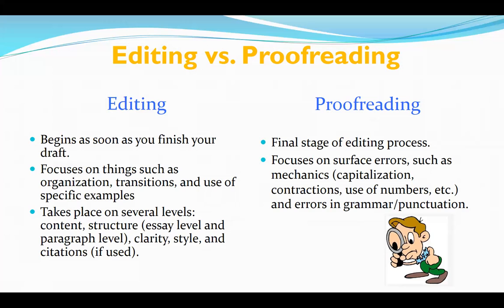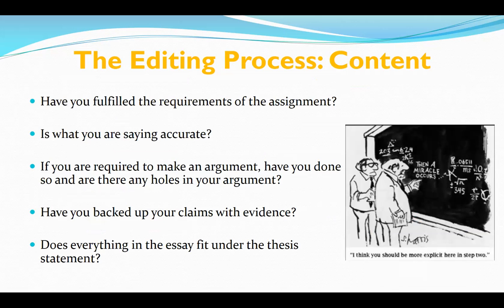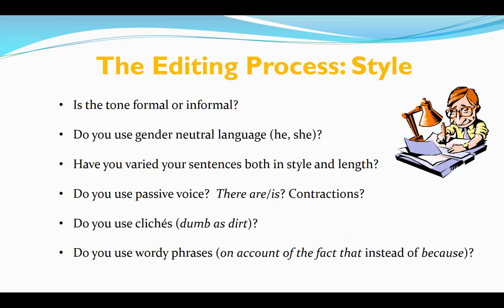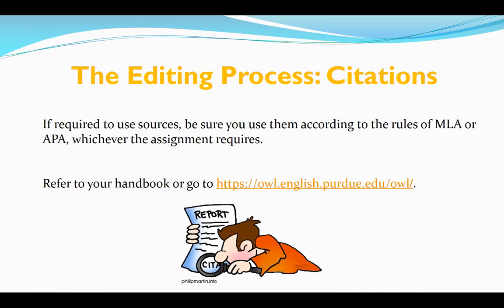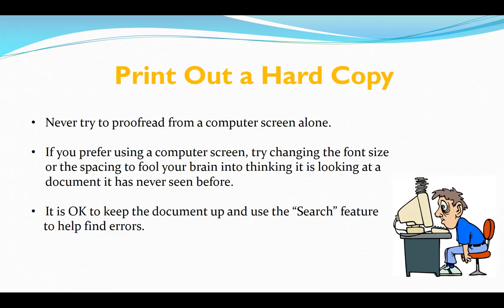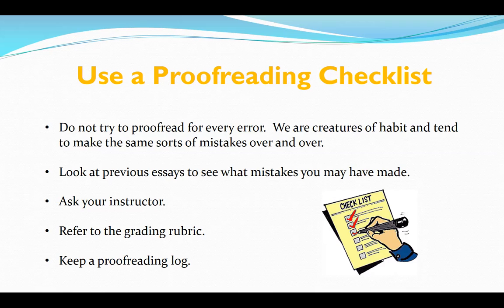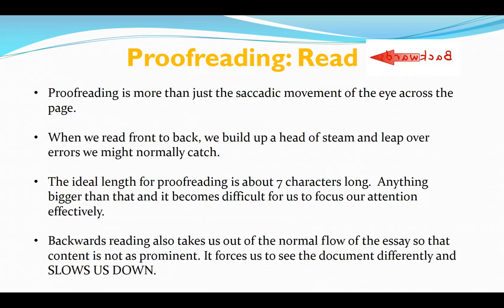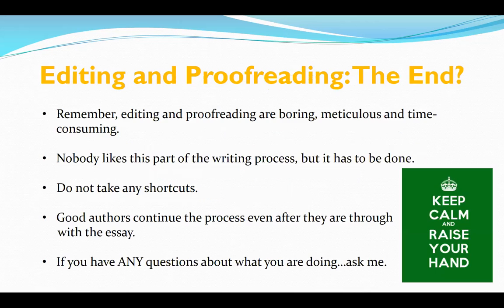Editing and Proofreading Tips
This video covers editing and proofreading tips.